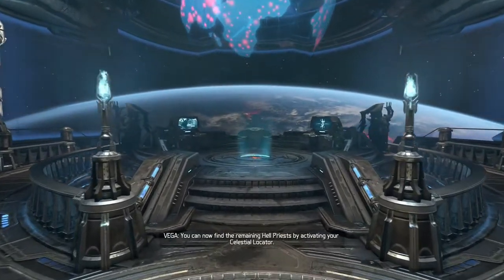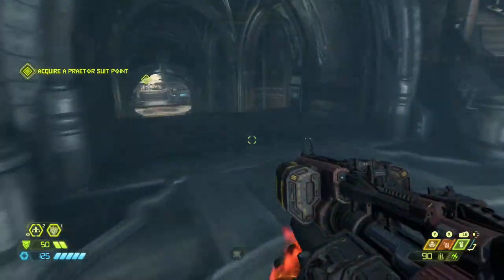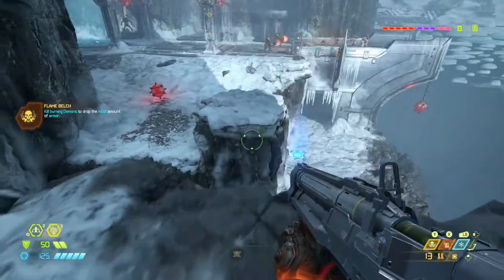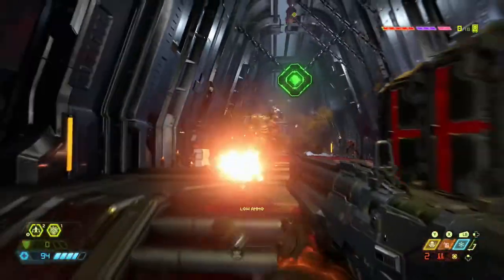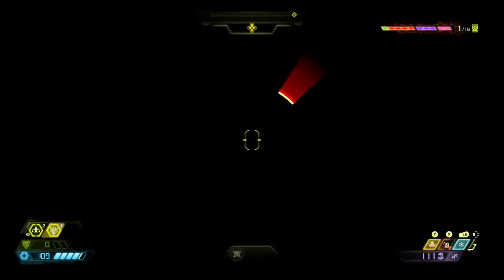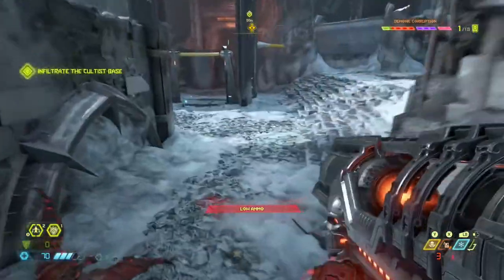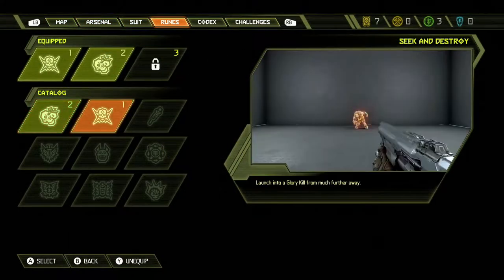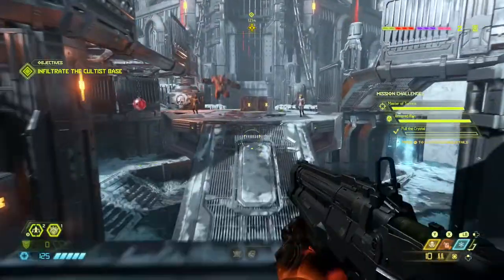DOOM Eternal Walkthrough - Cultist Base Pt1 -Episode 4